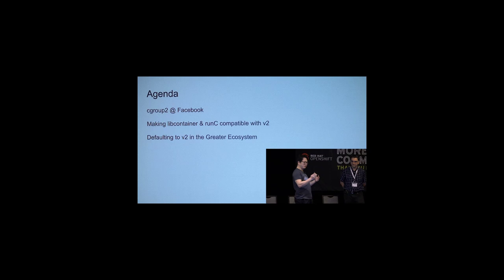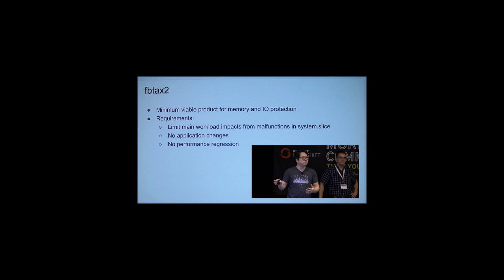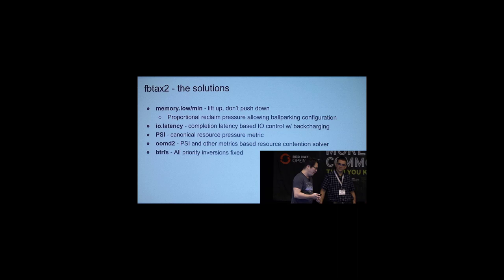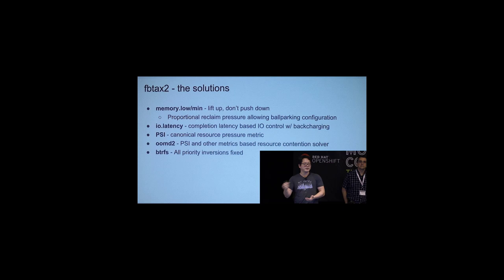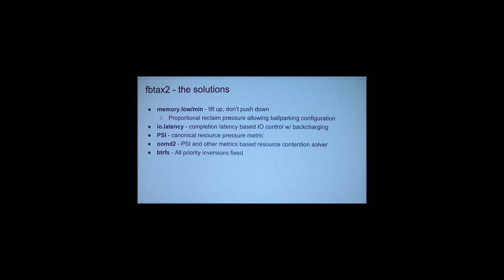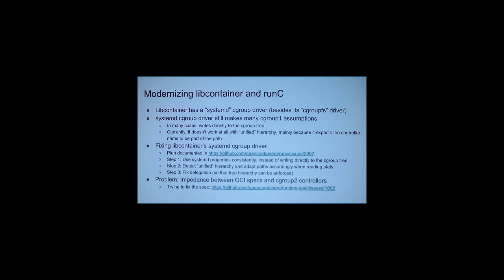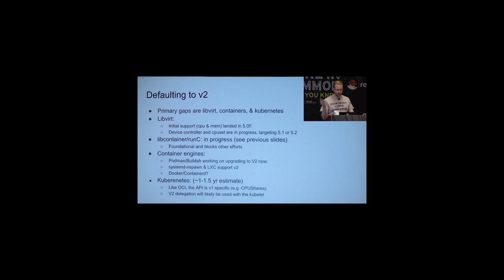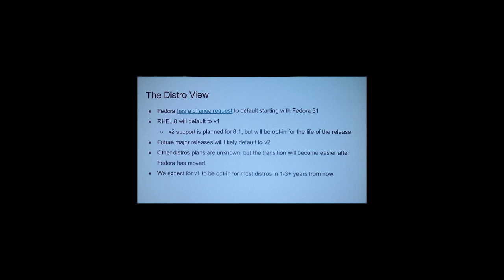OpenShift Commons Gathering 2019 Santa Clara Future of CGroups Breard, Heo & Brandenburger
OpenShift Commons Gathering 2019 Santa Clara
 Future of Linux Control Groups
Ben Breard  Red Hat
Tejun Heo,  Facebook
Filipe Brandenburger, Google